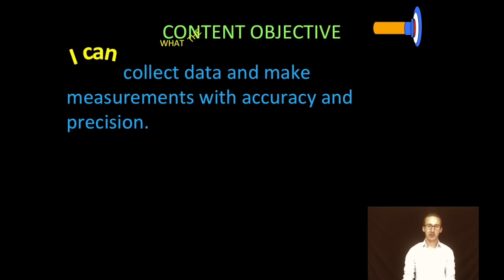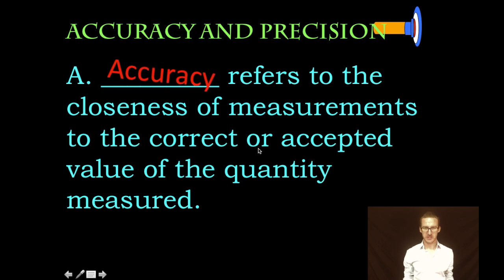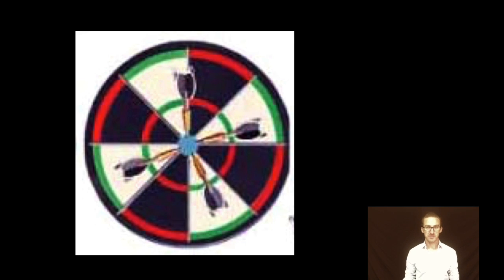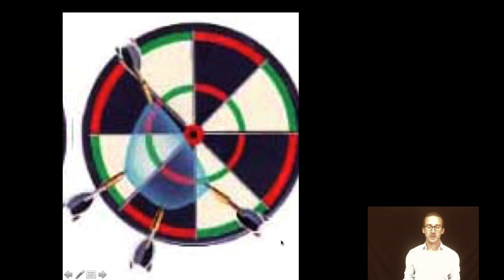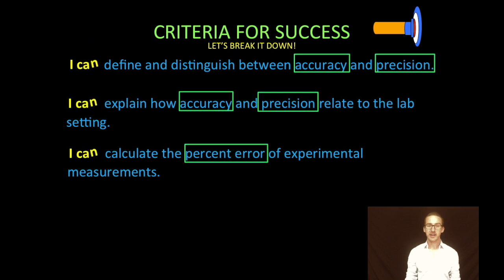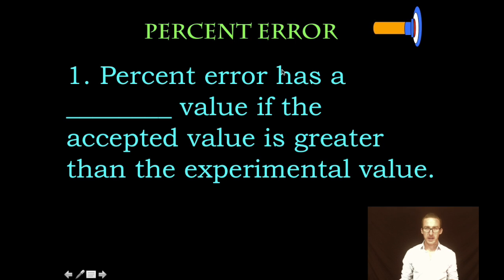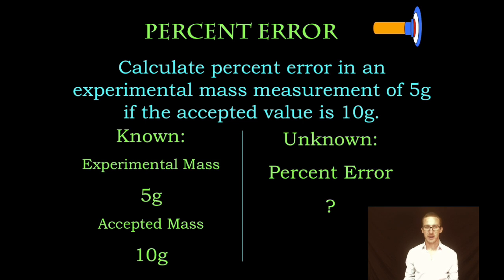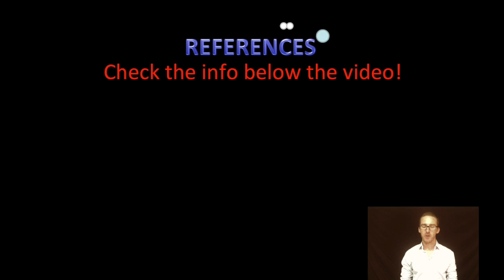Accuracy and Precision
This video is about Accuracy and Precision